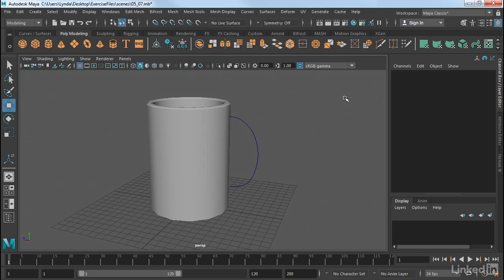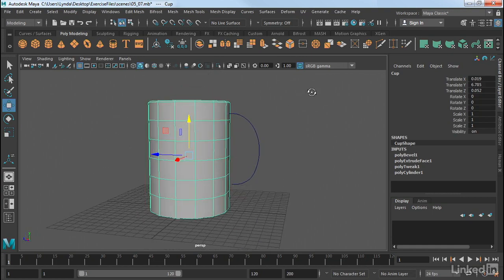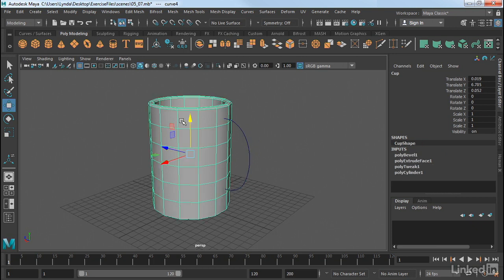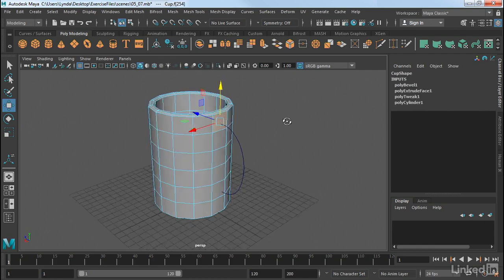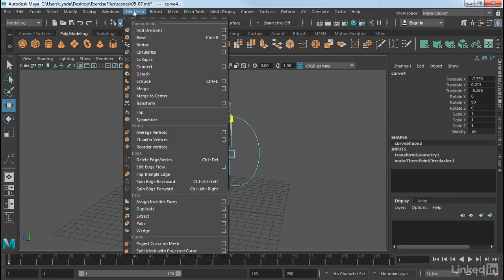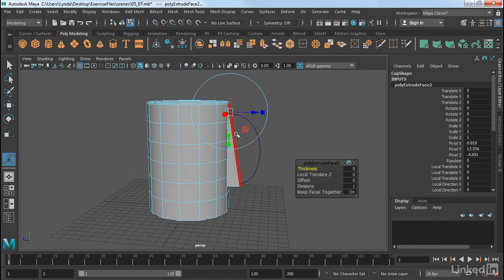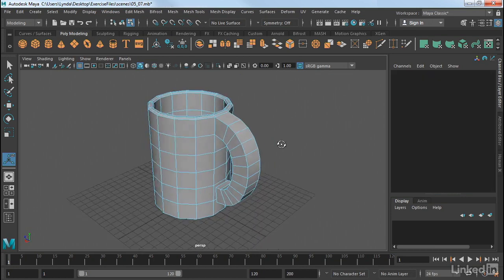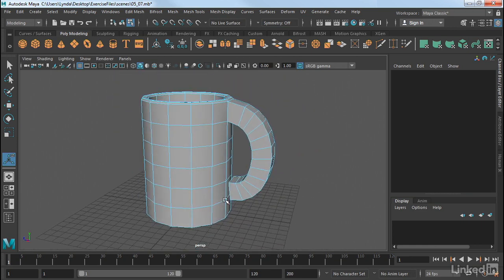040 Extrude along a path